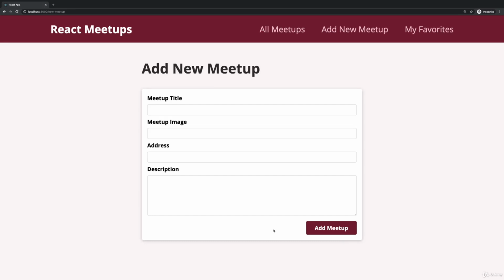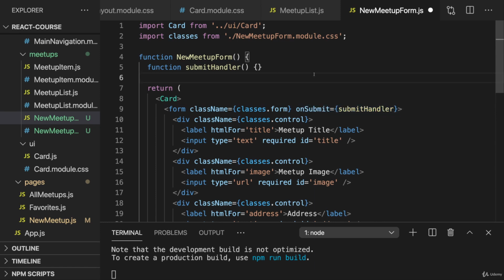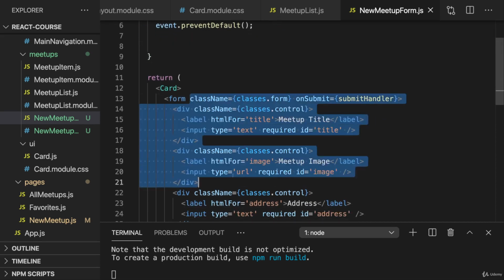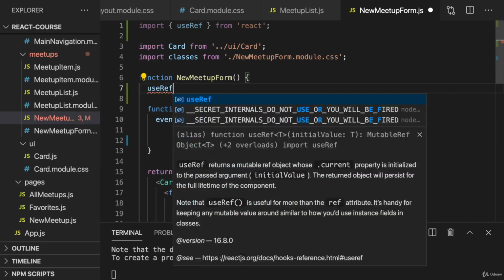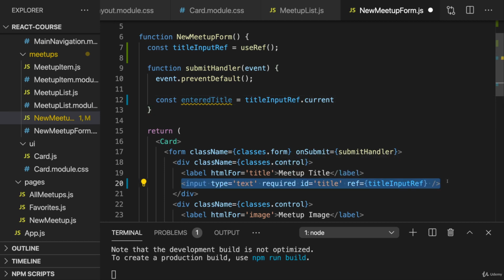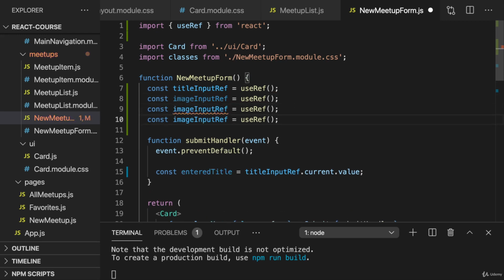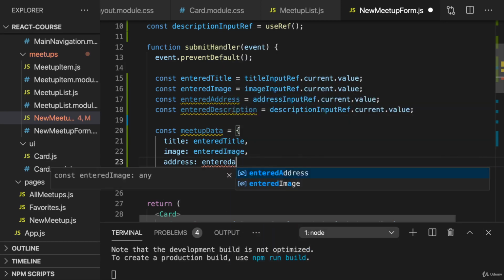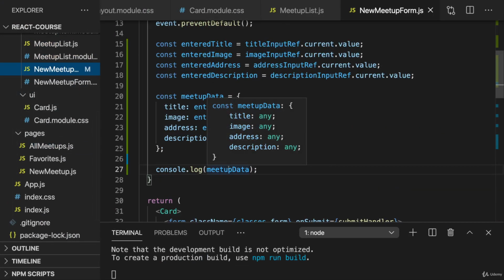037 Getting User Input & Handling Form Submission